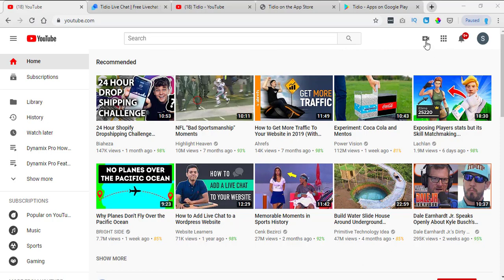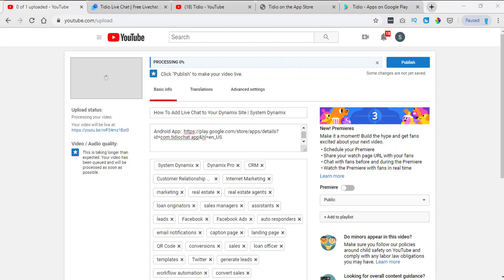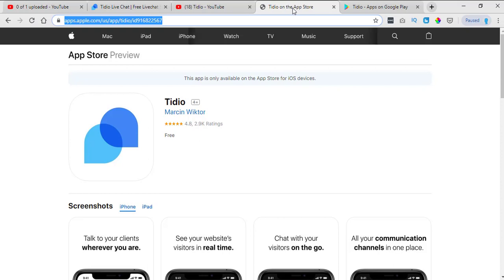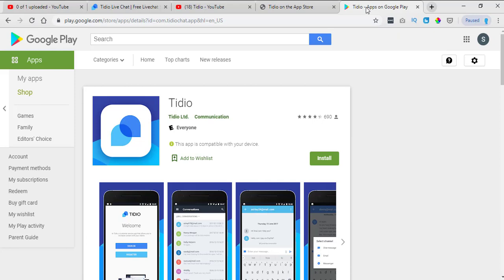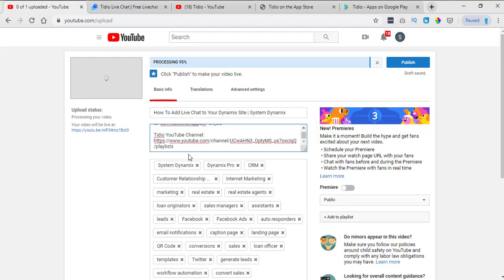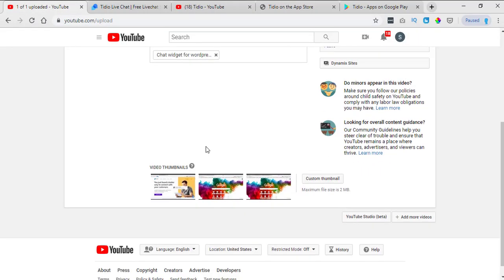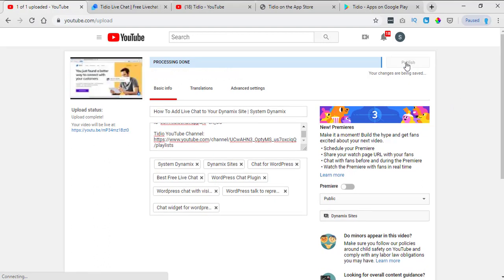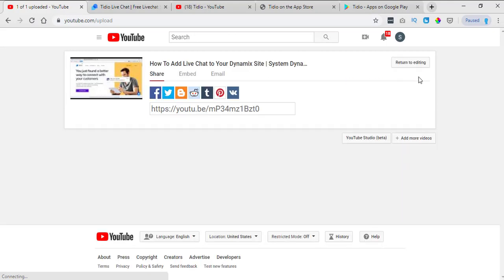How to upload a video to your YouTube Channel right from your computer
How to upload videos from your computer directly to your YouTube Channel.